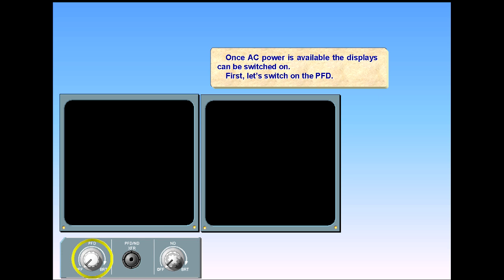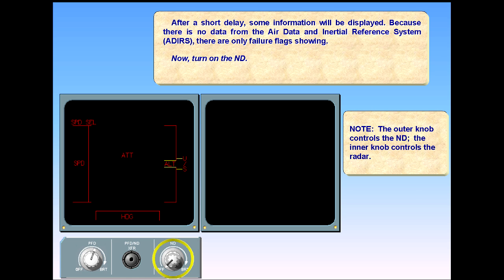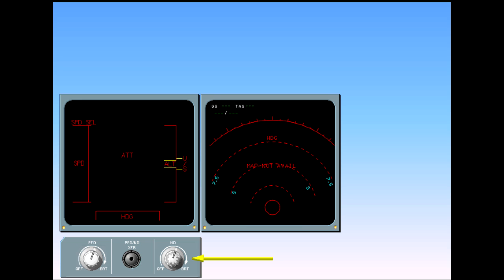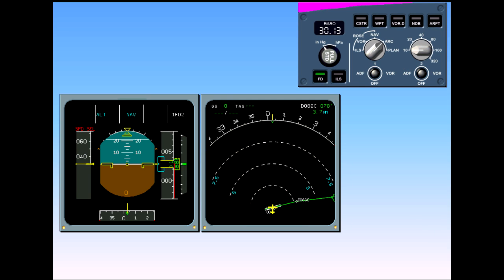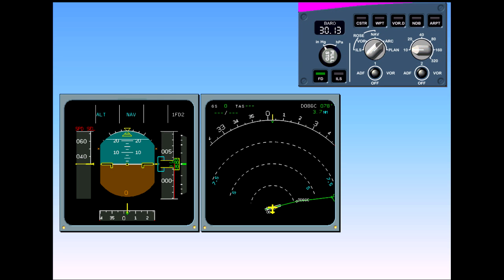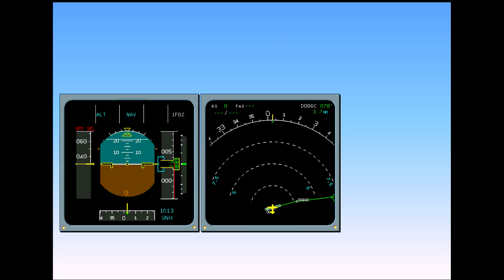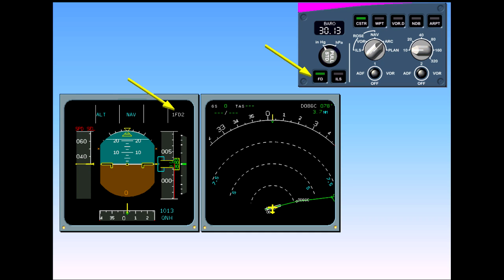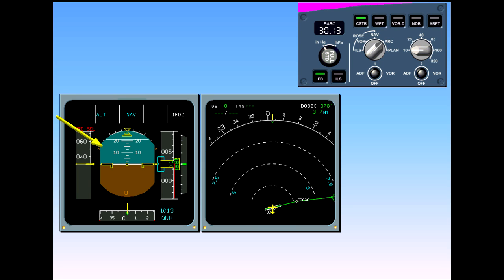Airbus A320 CBT #9 EIS Normal Operation